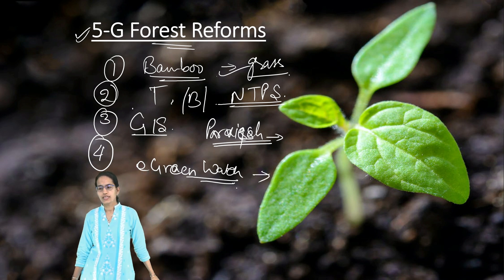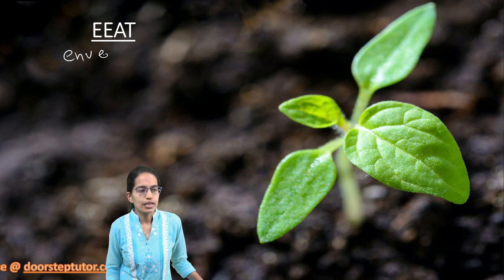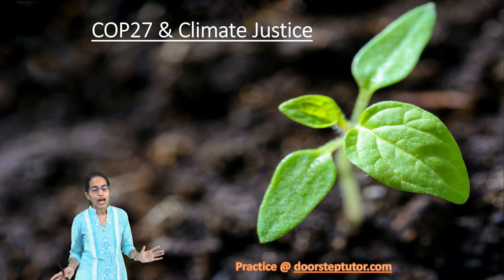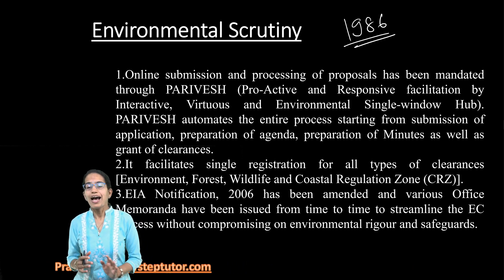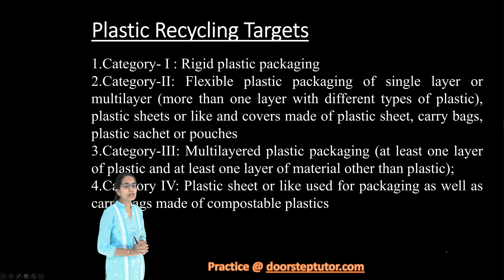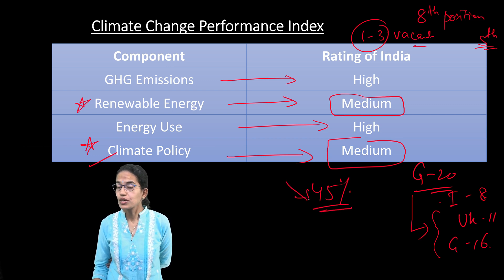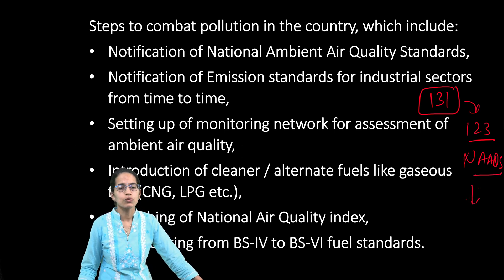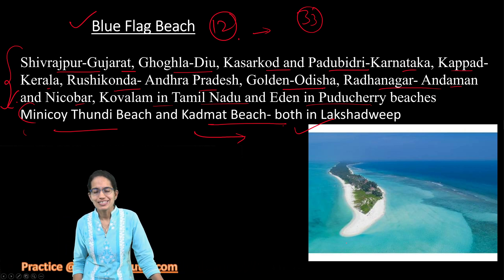Expected Topics for Environment 2023 Part 2 NET Paper 1 UPSC Prelims Examrace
COP27 – CBDR-RC

5-G Forest Reforms

National Mission on Strategic Knowledge for Climate Change (NMSKCC)
EEAT
Technology Assessment Cells
COP27 & Climate Justice
Environmental Scrutiny
Increase in Sea Levels
Plastic Recycling Targets
Climate Change Performance Index
Blue Flag Beach
Shivrajpur-Gujarat, Ghoghla-Diu, Kasarkod and Padubidri-Karnataka, Kappad-Kerala, Rushikonda- Andhra Pradesh, Golden-Odisha, Radhanagar- Andaman and Nicobar, Kovalam in Tamil Nadu and Eden in Puducherry beaches
Minicoy Thundi Beach and Kadmat Beach- both in Lakshadweep
Steps to combat pollution in the country, which include:
Notification of National Ambient Air Quality Standards,
Notification of Emission standards for industrial sectors from time to time,
Setting up of monitoring network for assessment of ambient air quality,
Introduction of cleaner / alternate fuels like gaseous fuel (CNG, LPG etc.),
Launching of National Air Quality index,
Leapfrogging from BS-IV to BS-VI fuel standards.